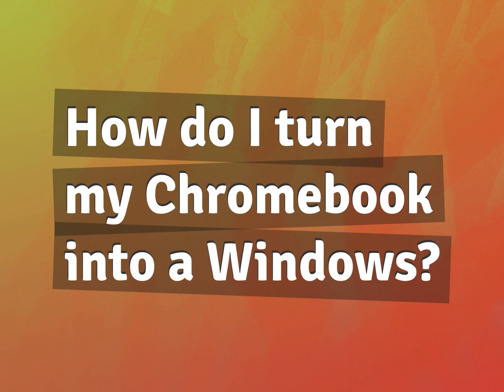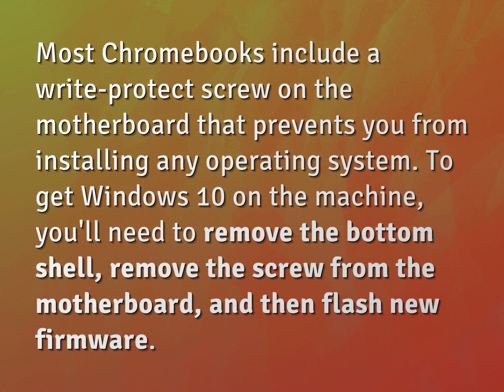How do I turn my Chromebook into a Windows?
James Webb (2022, August 4.) How do I turn my Chromebook into a Windows?
    WHYS.video